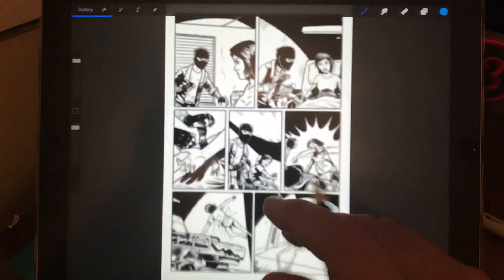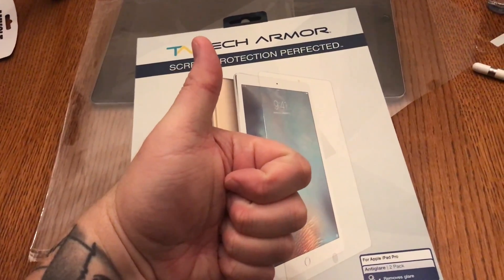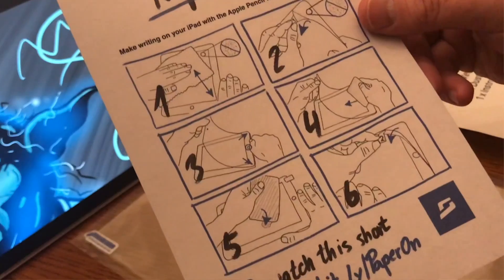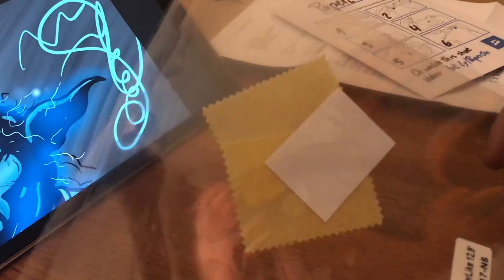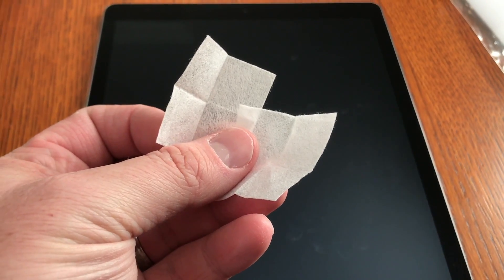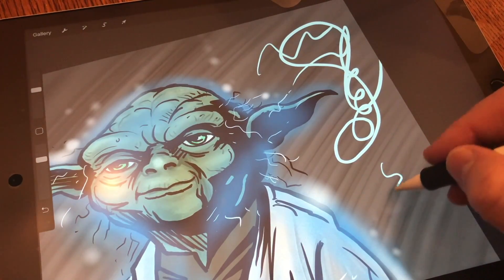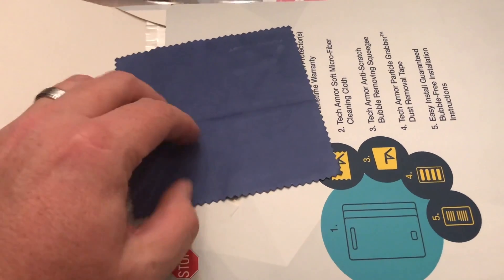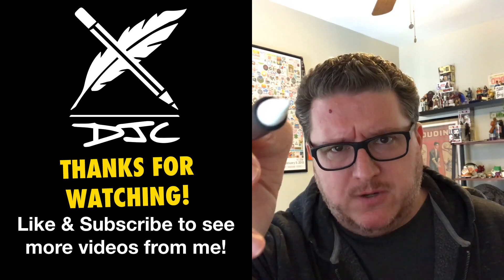My Honest Review of Paperlike iPad Screen Protector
Is the Paperlike Screen Protector the best drawing surface for iPad Pro? Here's my honest review of this protector which claims to be the best drawing surface for digital artists on the ipad pro.

My choice for best iPad Pro screen cover is the Tech-Armor Non-Glare cover on amazon